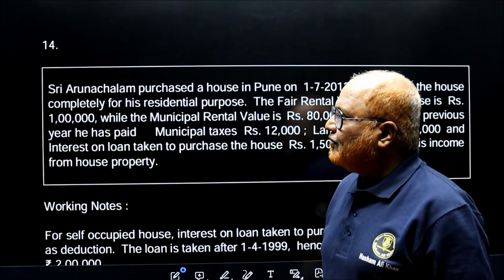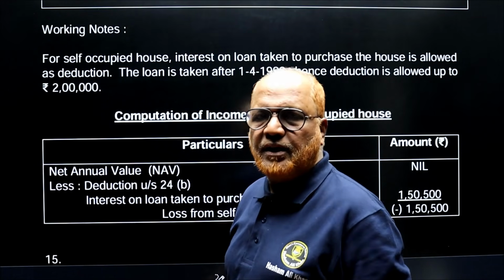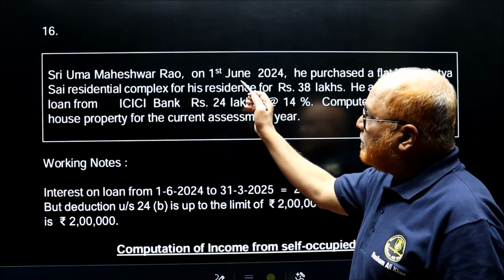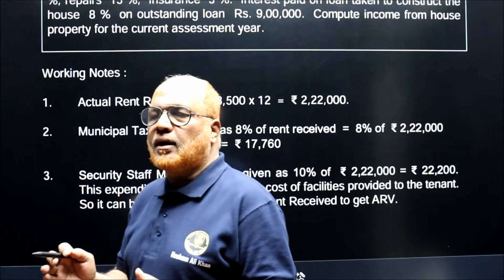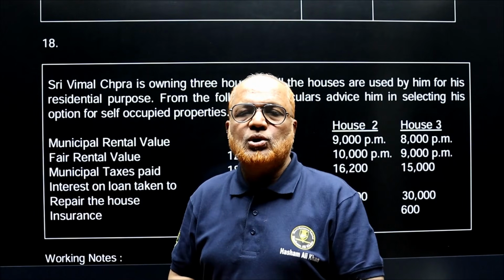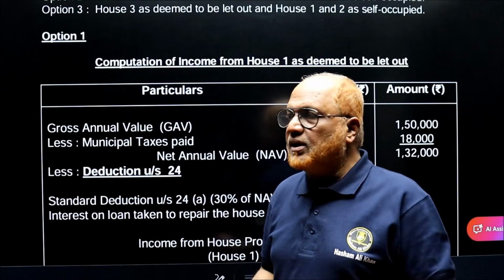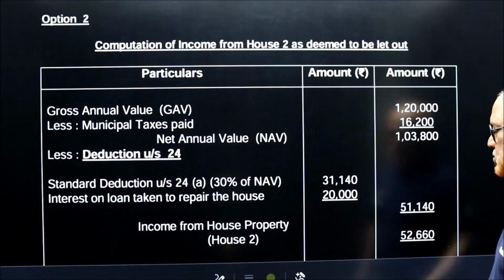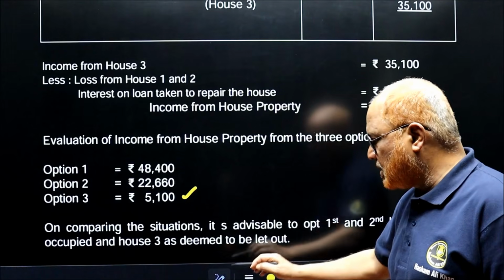Income from House Property - All Problems & Solutions Explained (Step-by-Step) I Problems 14 to 18 I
Computation of Income from House Property I Full Practical Questions with Solutions I
Income from House Property Made Easy I Solved Problems for Exams I
House Property Income - Complete Numerical Questions Explained I
Income from House Property I Practical Problems for B.Com, CA, CMA, ACCA I

In this detailed video, I have explained Computation of Income from House Property with complete practical problems and step-by-step solutions.

This video covers :
Gross Annual Value  (GAV)
Net Annual Value  (NAV)
Municipal Taxes
Standard Deduction  (30%)
Interest on Loan
Self=Occupied Property
Let-Out Property
Practical Exam-Oriented Questions

This lecture is useful for :
B.Com Students
CA Students
CMA Students
ACCA Students
CS Students
IGCSE & State Board Accounting Students

If you want to score full marks in House Property questions, watch this complete session till the end.

Income from House Property,  Computation of Income from House Property,  House Property Numerical Problems,  Income Tax House Property,  GAV and NAV calculations,  Interest on Loan house property,  standard deduction 30 per cent,  self occupied property problems,  let out property problems,  BCom Income Tax,  CA Income Tax,  CMA Income Tax,  ACCA Taxation,  Accounting House Property,  Income tax problems and solutions,  hasham ali khan,